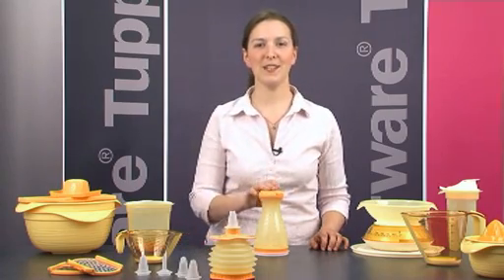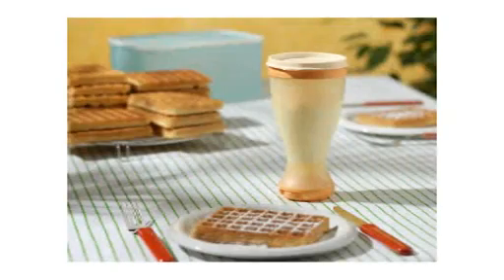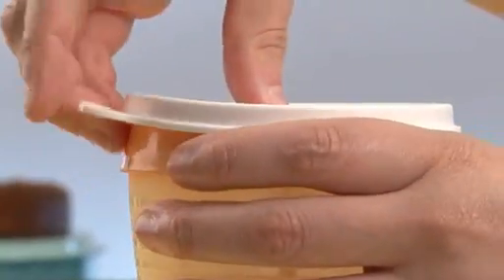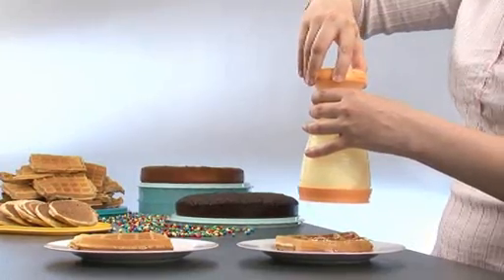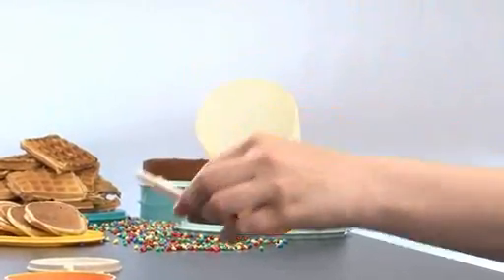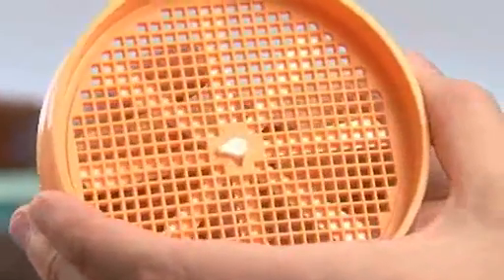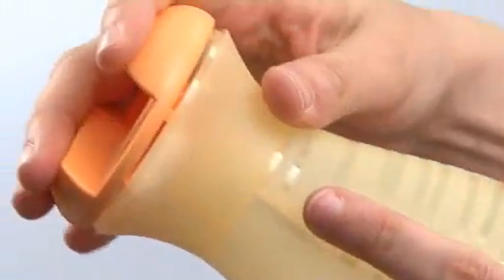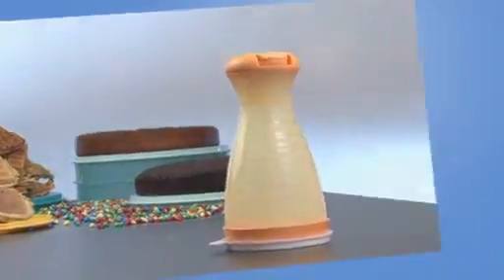BTB Sifter DemoVideo med